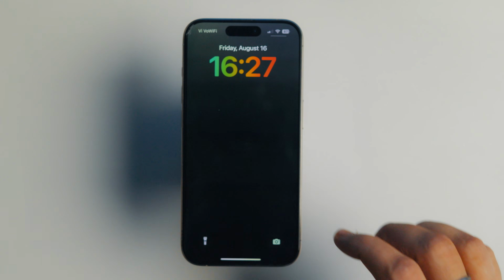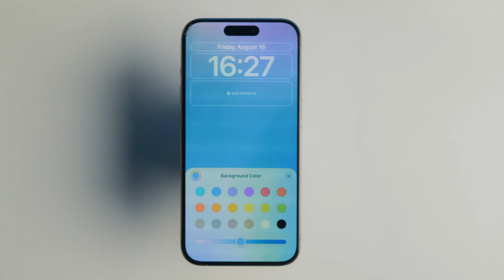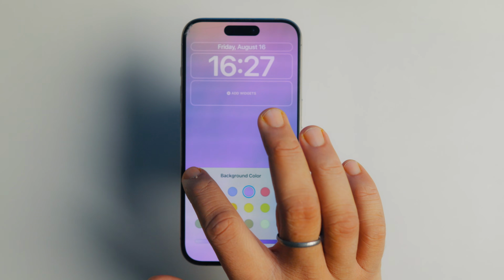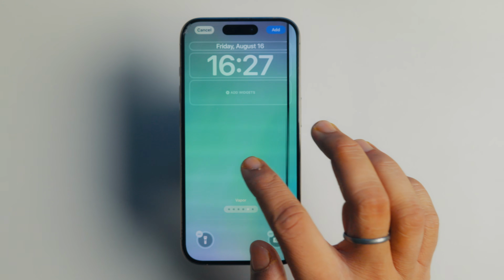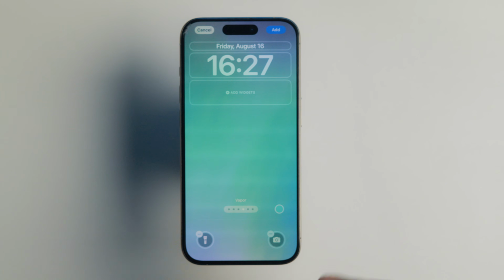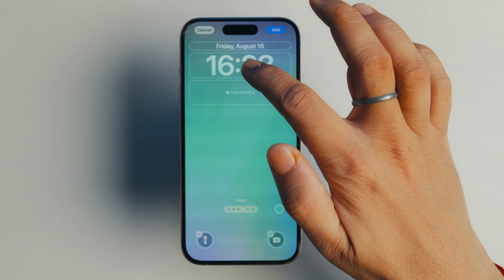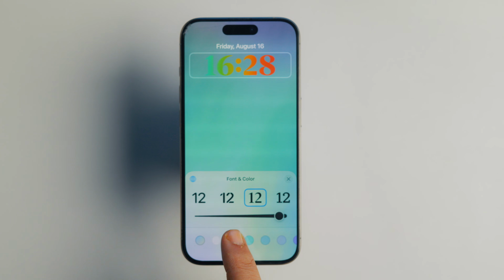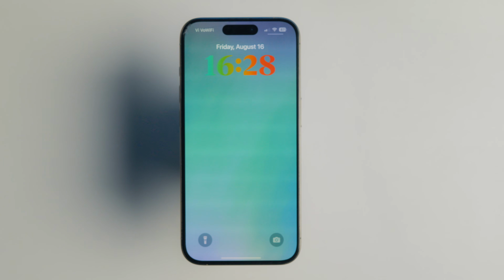Beautify iPhone Lock Screen With Gradient Clock and Wallpaper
Customize iPhone Lock Screen with built-in gradient wallpapers and clock without third-party apps. Here's our step-by-step guide!